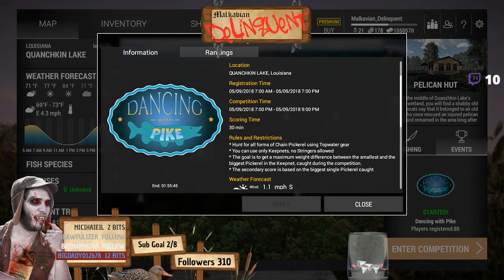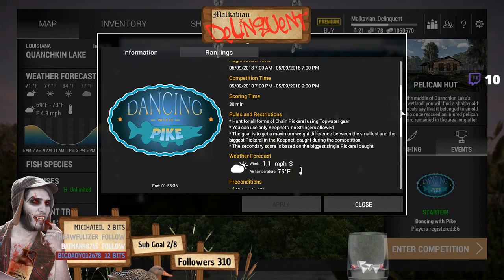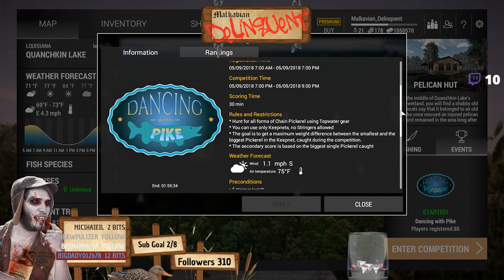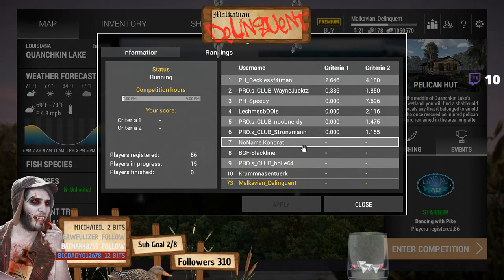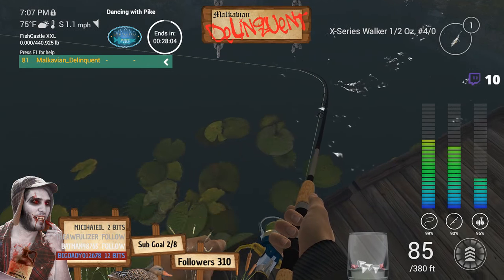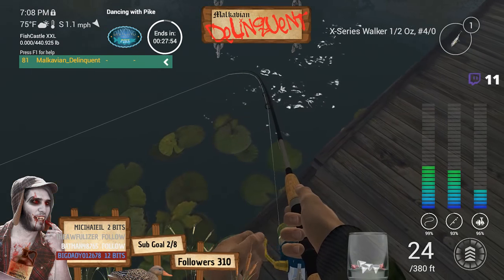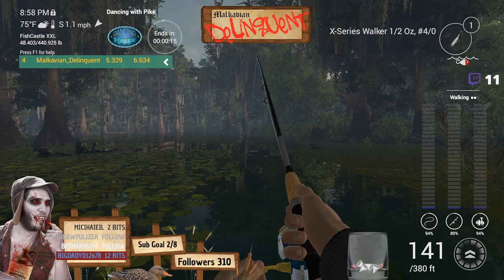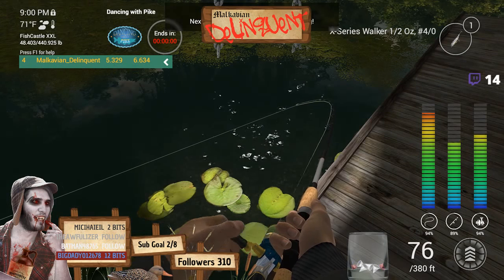Dancin' with Pike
Commonly called" Dancin' with Bass " because you end up with more Bass than Pike..)